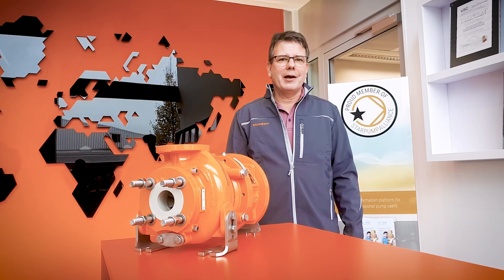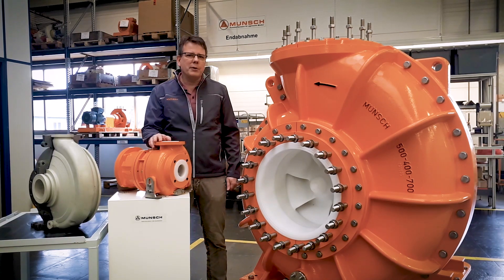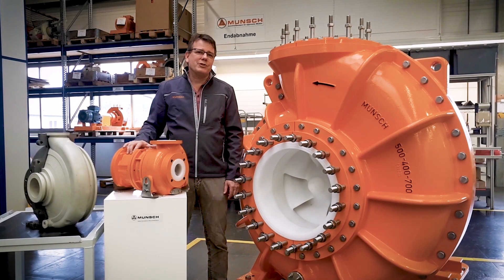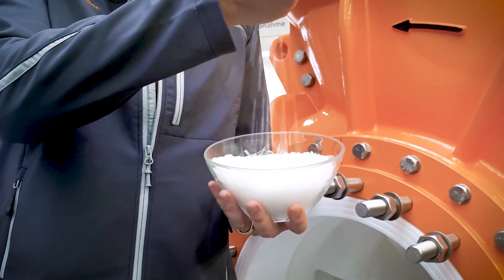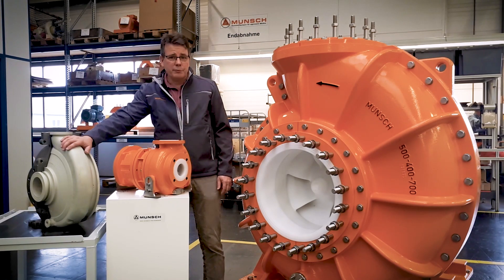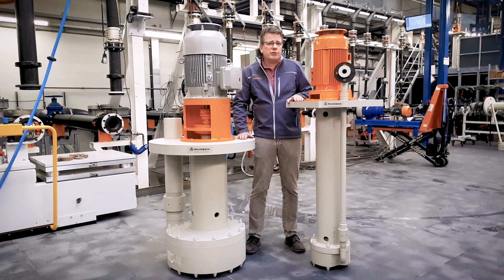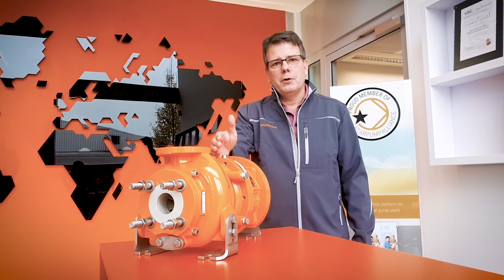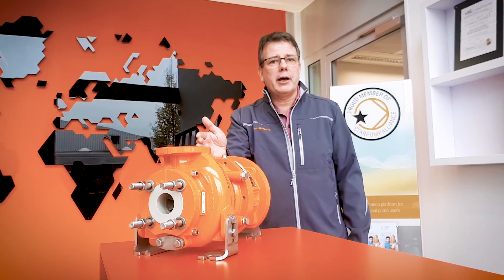Plastic Centrifugal Pumps from MUNSCH | Star Pump Alliance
MUNSCH, one of the SPA members, is a specialist for chemical pumps and applications.
Learn more about MUNSCH and their special plastic centrifugal pumps in this short video.